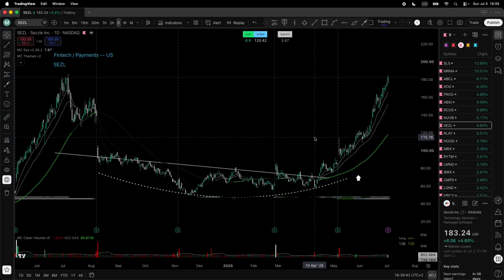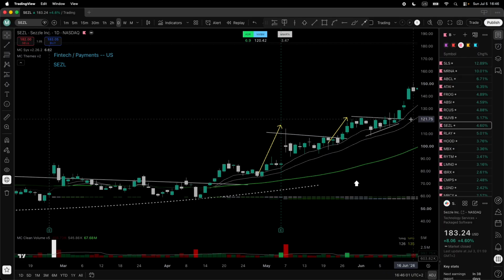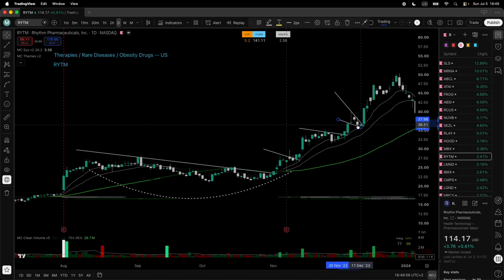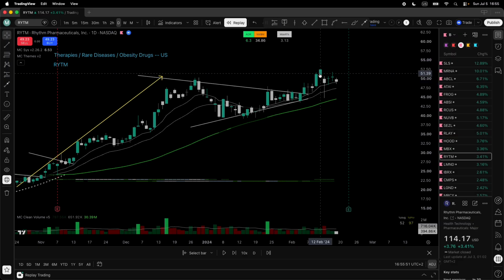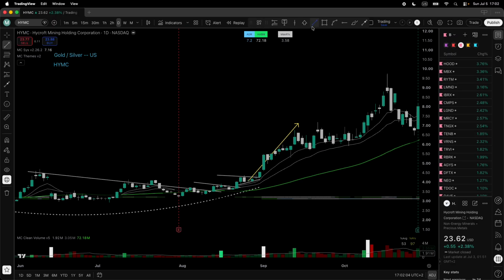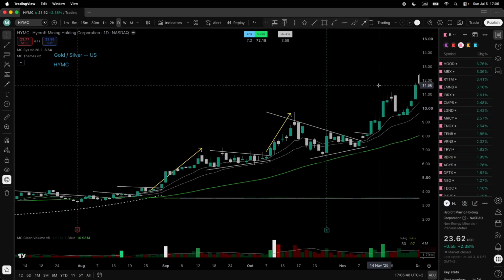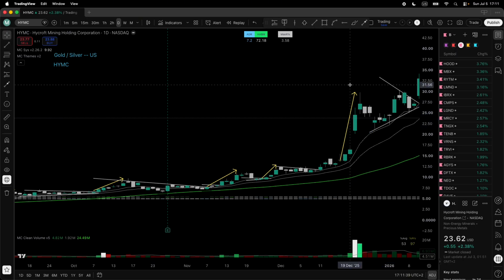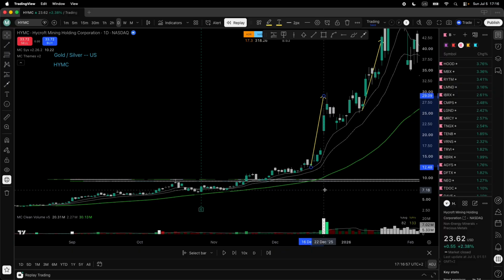The BASIC Swing Trading SETUP explained